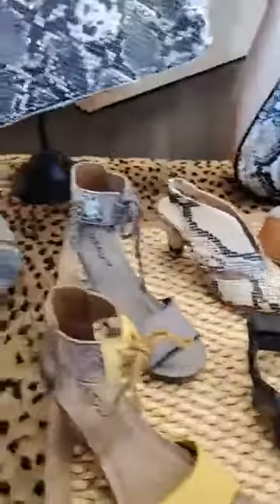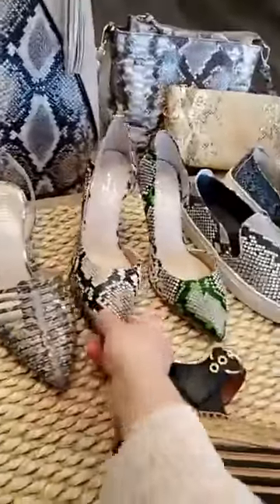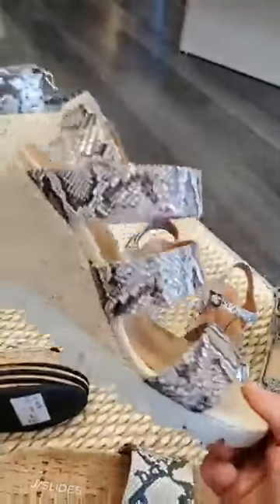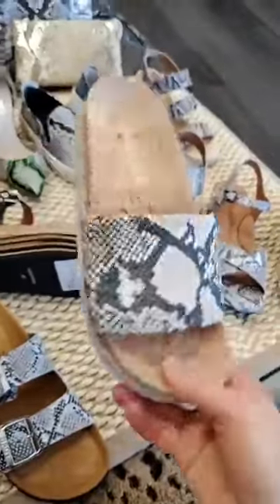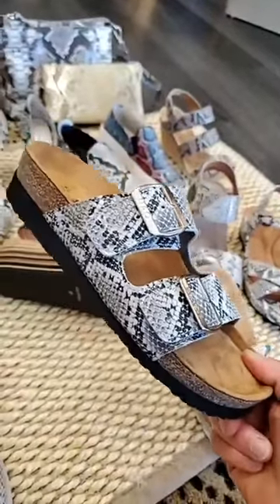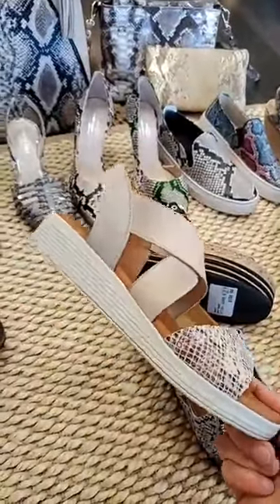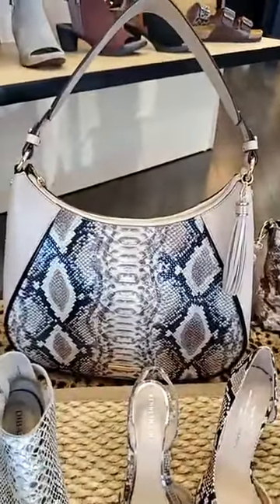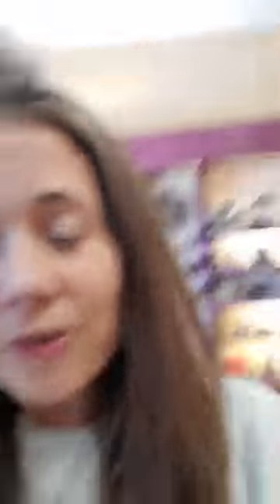Trend Alert: Snake Print for Summer 2020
Snake print is all over the place this summer!  Find everything from loafers to pumps to sandals in dynamic snake print.